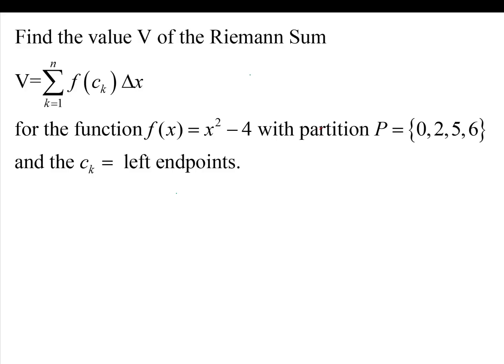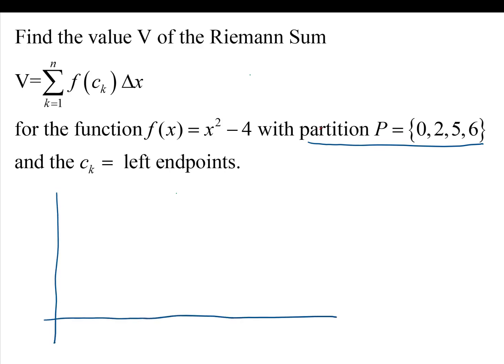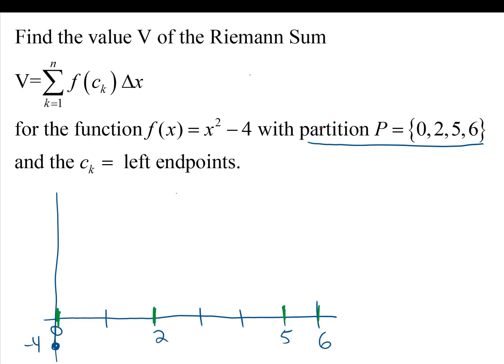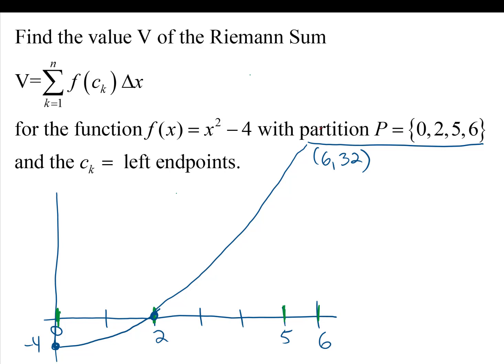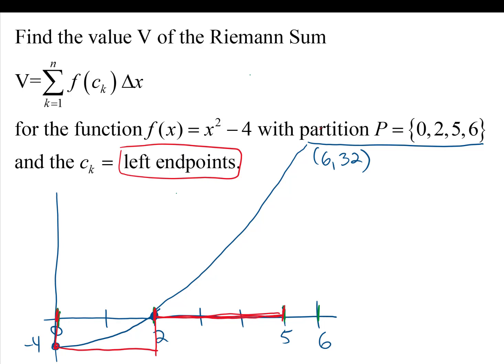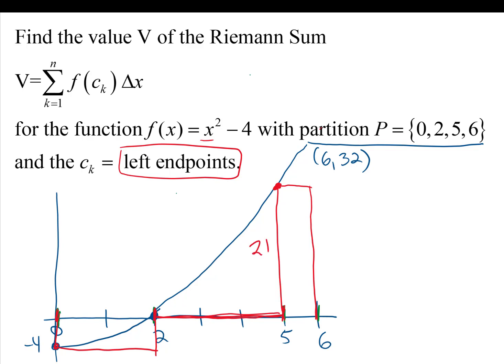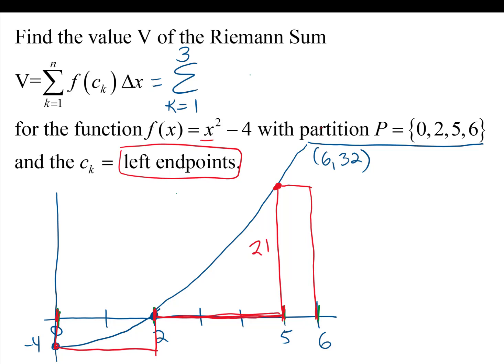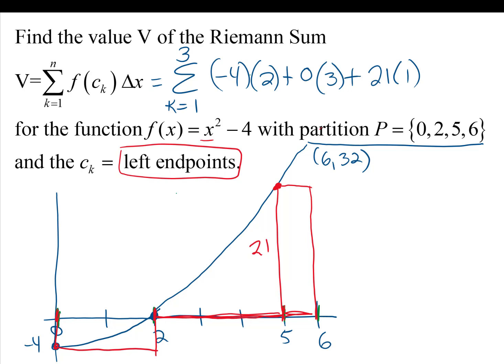Rieman Sum with Unequal Partitions